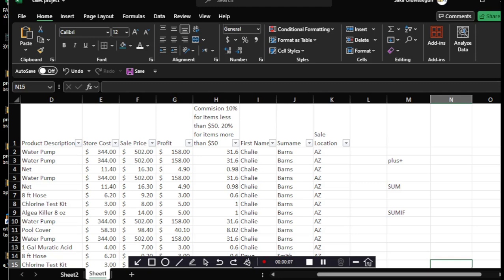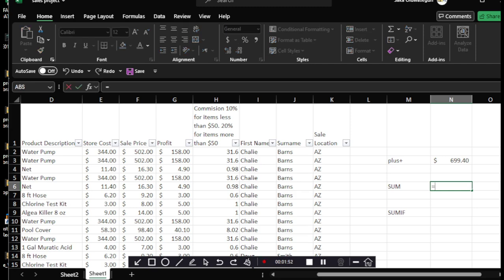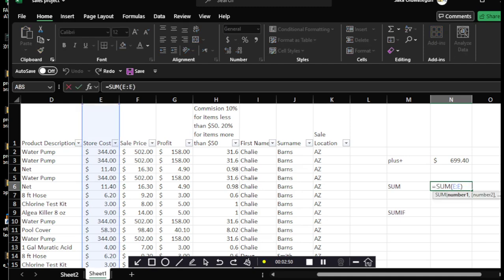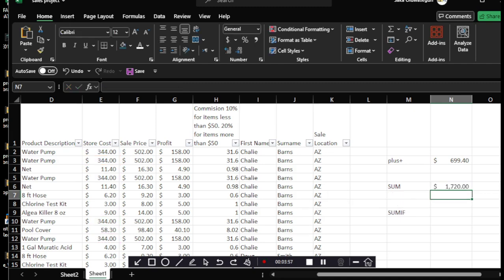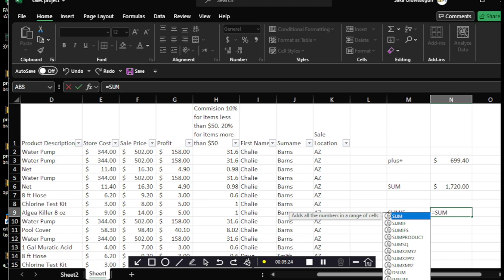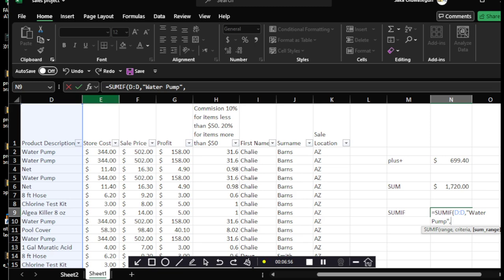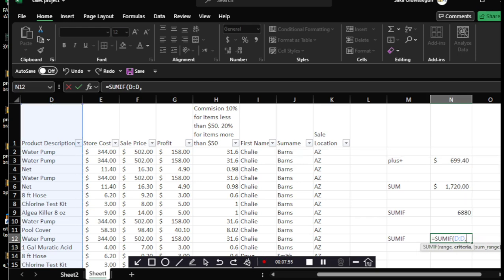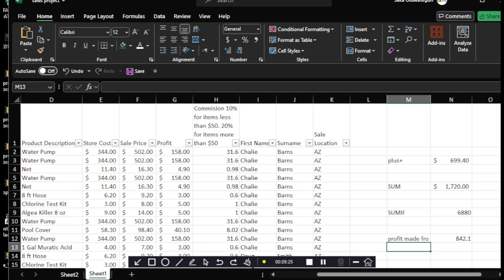SUM AND SUMIF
This video explains different ways you can make use of SUM and SUM in Microsoft excel